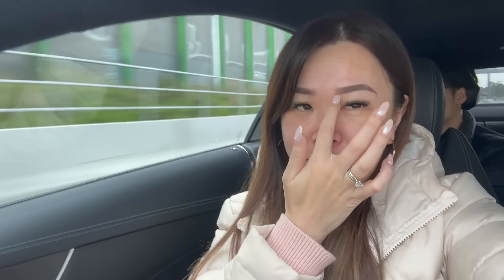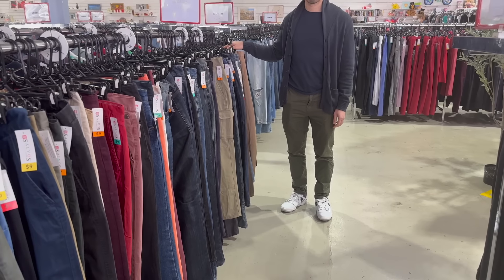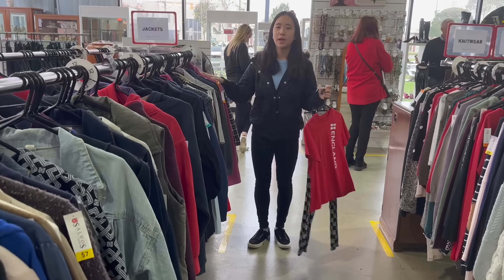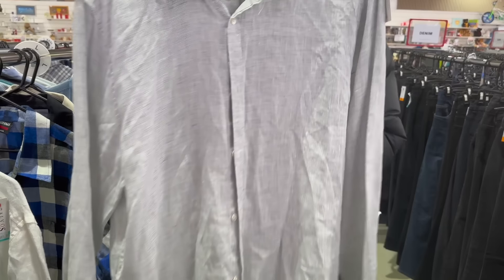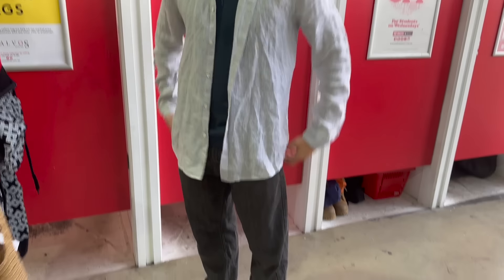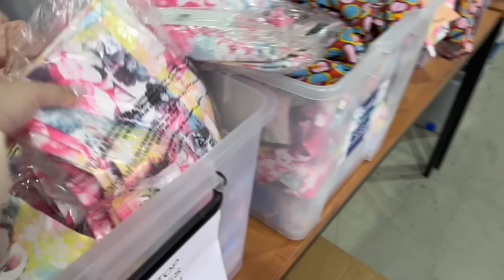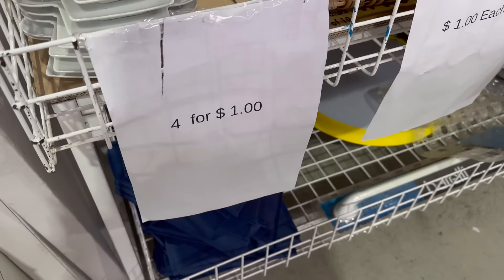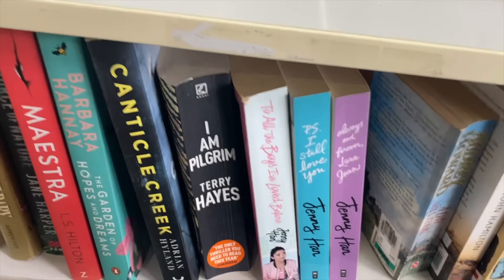DON'T STOP Until I Tell You To Shopping Challenge - Thrift Shopping & Haul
Let's get to 350K where I will be doing a HUGE giveaway!

Hi, my loves, today's video is a super fun one! Miss S came up with the idea that it would be fun to have a family day out and do this challenge she saw on tik tok. If you haven't been thrift shopping, I highly recommend it. I've found some gems over the years. Even if you want to do this with family or friends, laughs are guaranteed! Plus you are giving back by supporting charities like these which give back to the community,
We are keeping a few items and donating the rest back to the Salvation Army. I also loved the little pastel bowls hubby found, perfect for ice cream! I also bought a couple of the brand-new Megan Hess gift bags too and Miss S found some books as well! Overall a very fun day, so thank you to the subbie that suggested this no make-up, no designer thrift shop!

❤️ LUXURY SALES HAPPENING RIGHT NOW

WHERE TO GET YSL CHEAPER THAN THE YSL WEBSITE (save up to $500usd)

(Full priced items) valid till 21st May 2023

Syndal
VIC 3149
Australia